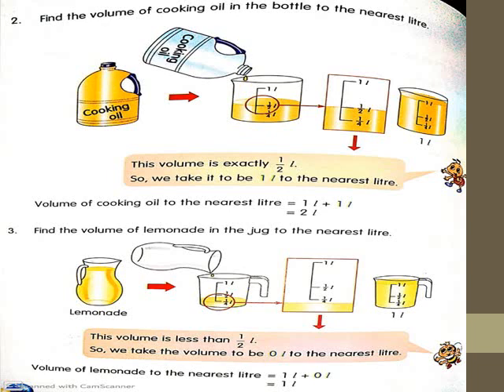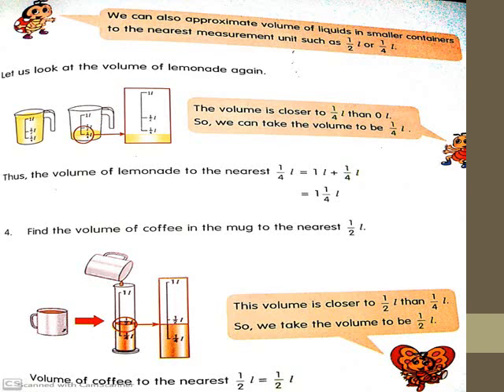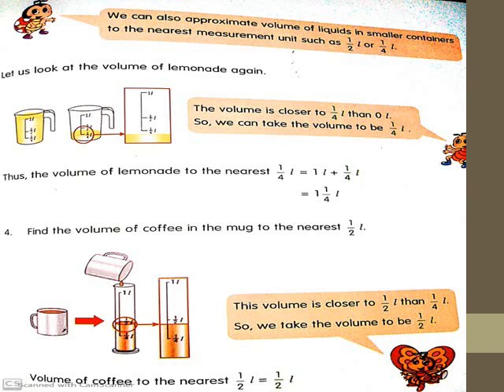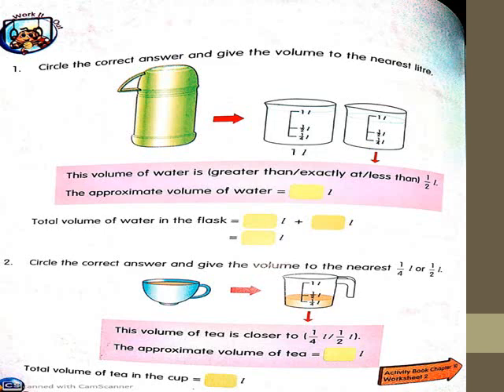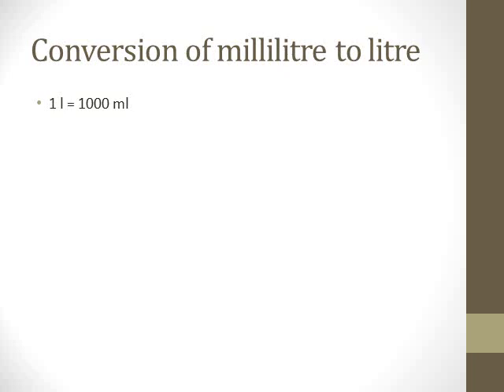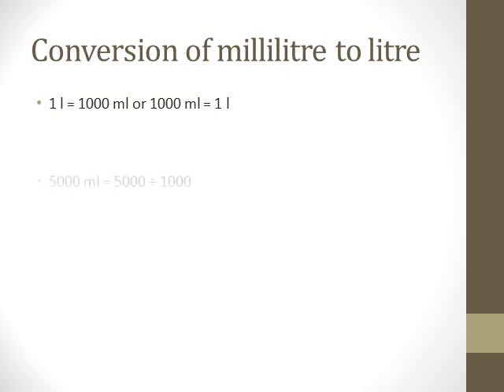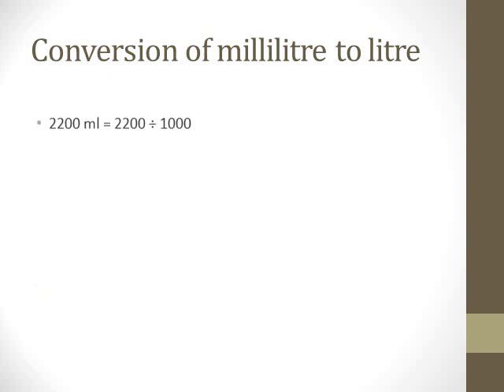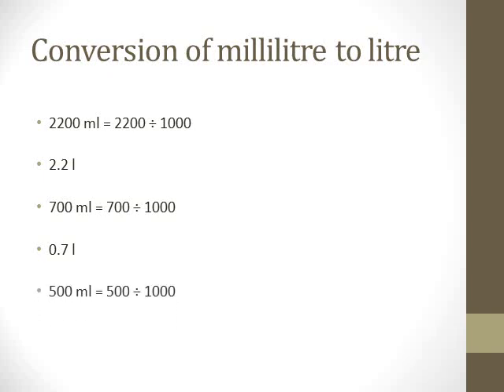Volume lesson 3| Approximating to nearest measurement unit | Primary mathematics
This video will explain approximation to nearest measurement unit. It is very helpful for primary section students.